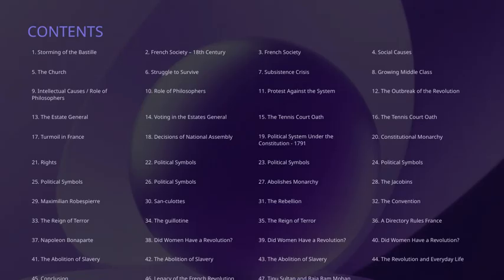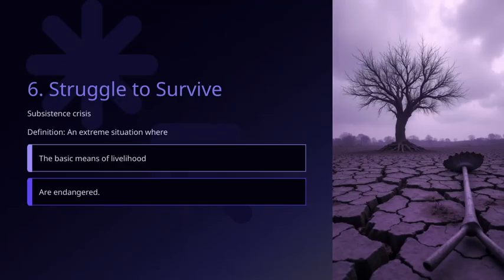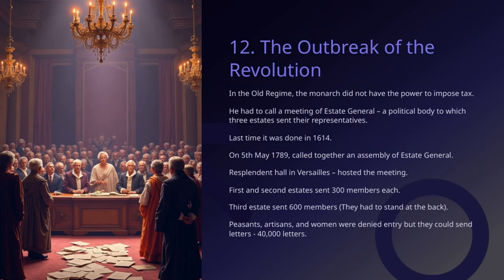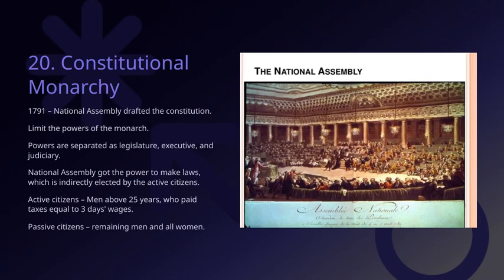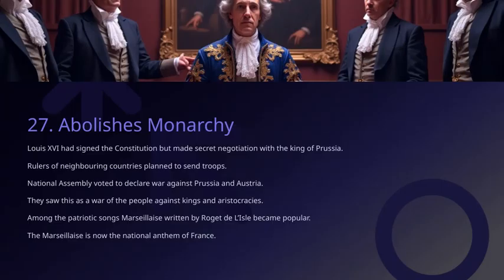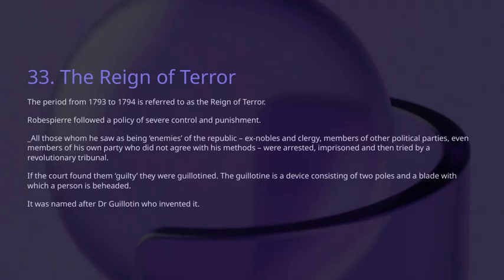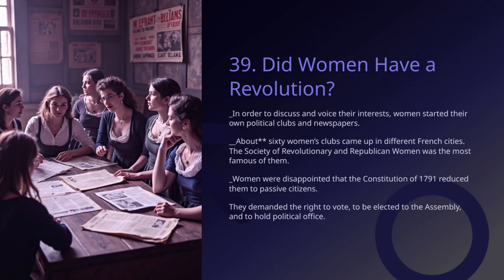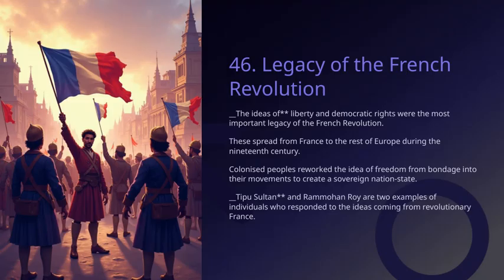Class 9 SOCIAL SCIENCE | The French Revolution | Complete Tutorial | ELCAAS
In this video, we explain The French Revolution for Class 9 SOCIAL SCIENCE  in a clear and easy-to-understand manner.